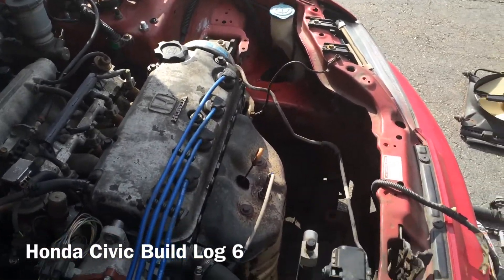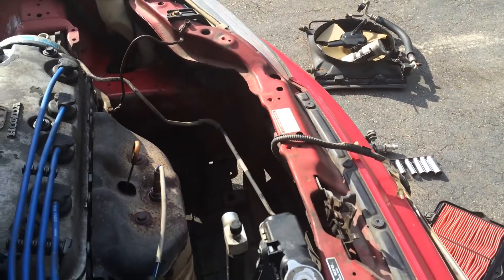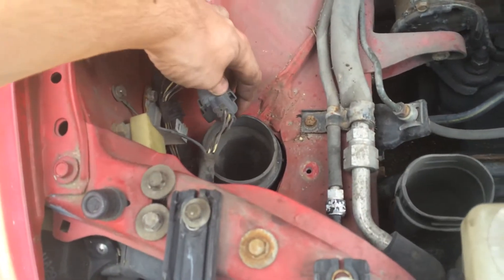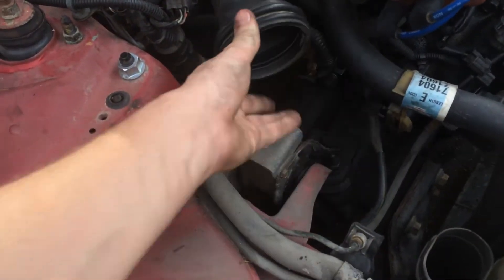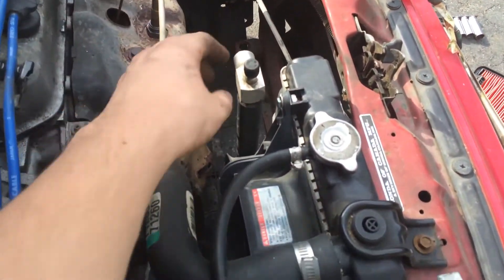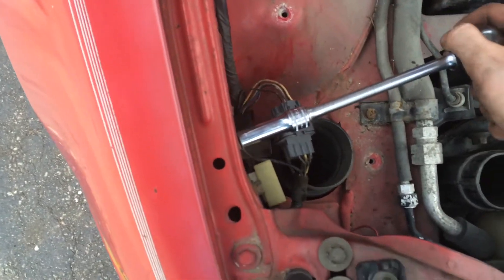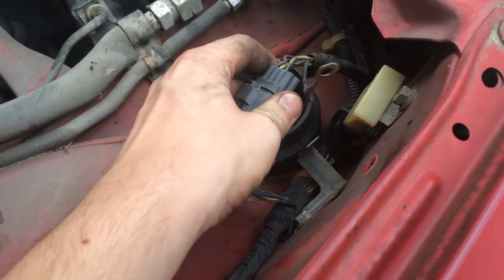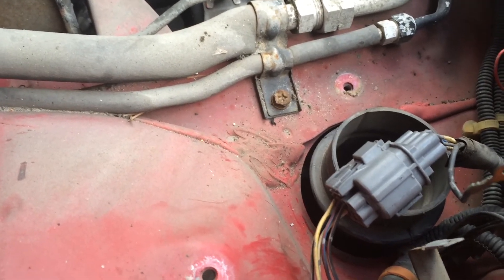Honda Build Log 6 - Rambling about Honda Stuff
In this video I talk some about how I like the Honda so far and about how easy of a car they are to work on. I also kinda show more of the process to taking out the AC and wiring, but I have the official video coming soon about the actual removal process.